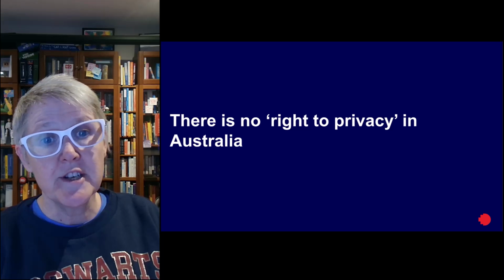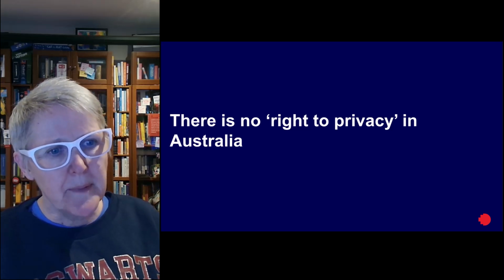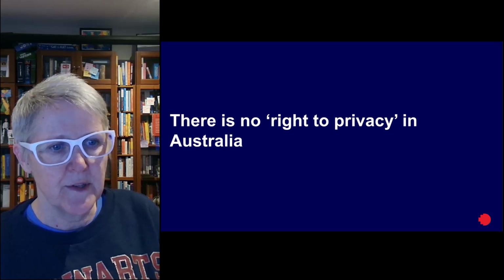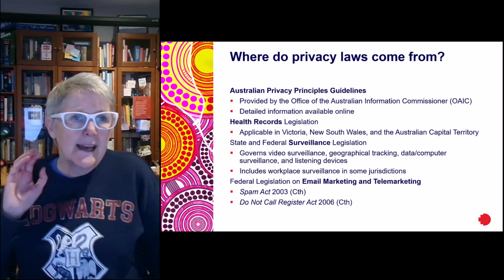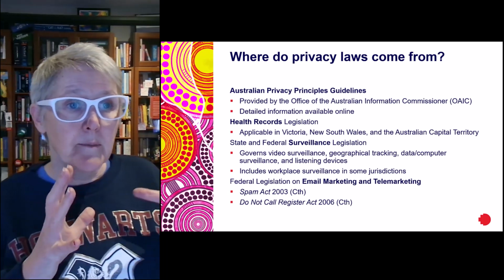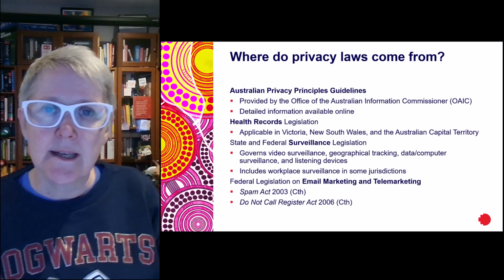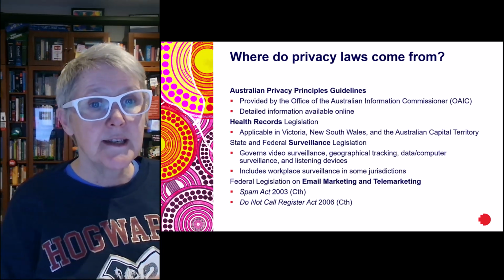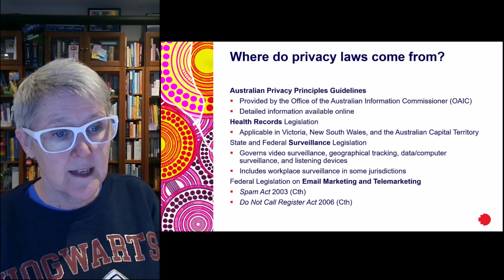Welcome to week 4 - Australians and the right to privacy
This is the first of 5 video recordings for Week 4.  Cathryn discusses the 'right to privacy' in an Australian legal context (spoiler alert, we don't have one!) and then looks at the sources of privacy and data protection obligations and 'rights' in an Australian context.

00:00 Privacy Laws in Australia - Overview
06:30 Common Law
11:31 Legislation
16:29 Questions?